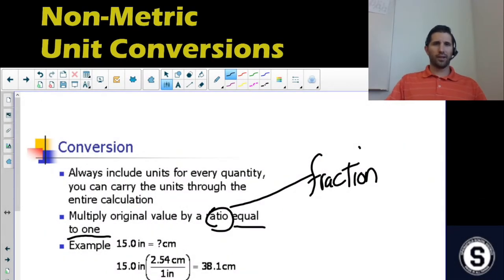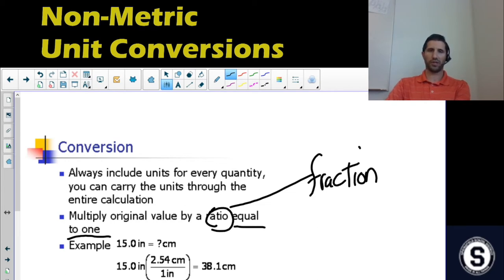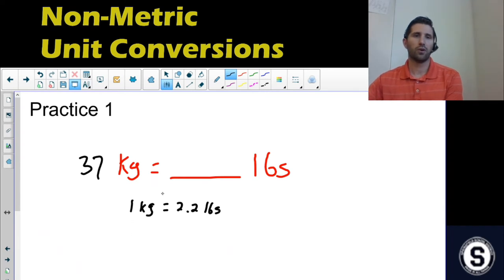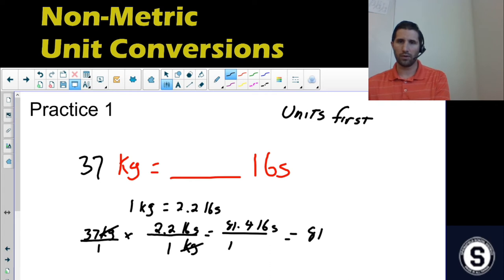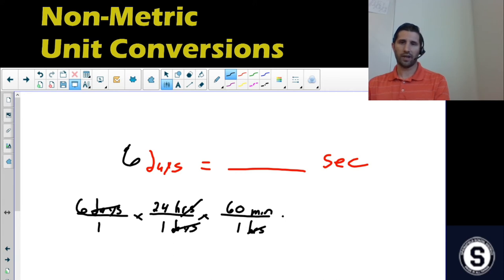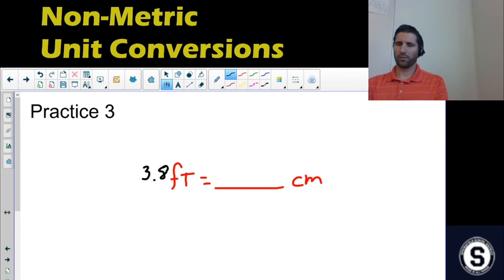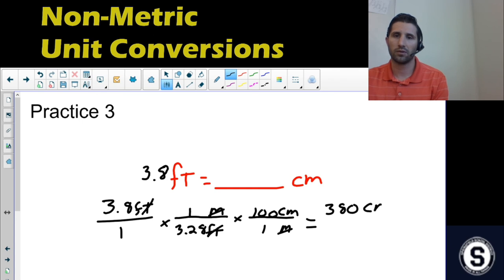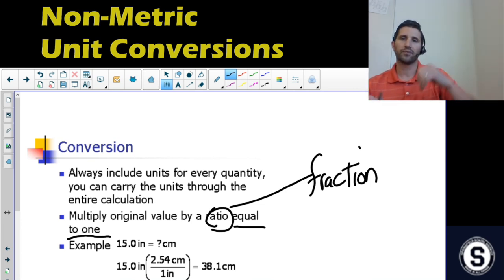Non-Metric Unit Conversions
Mr. Celona works through some example of unit conversions when the units are not metric units.